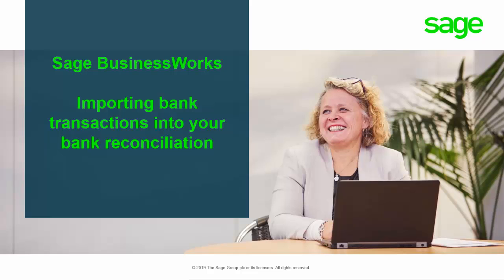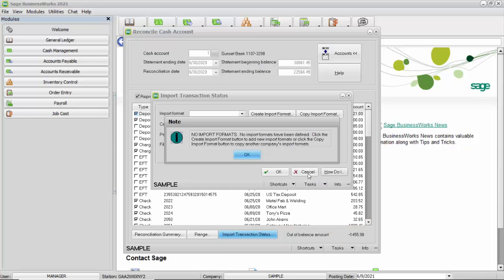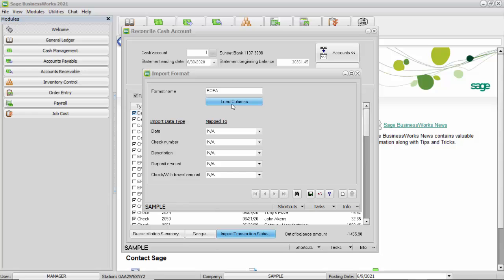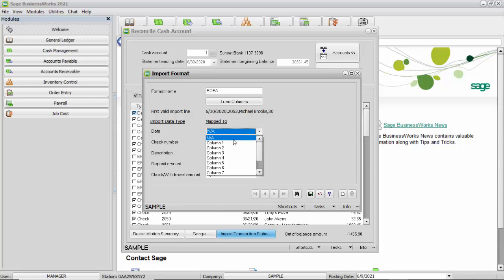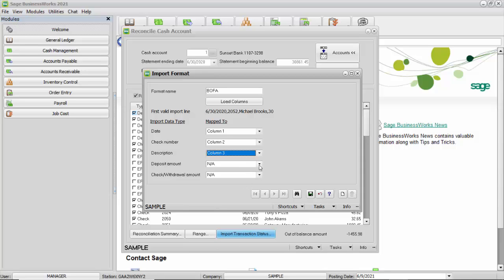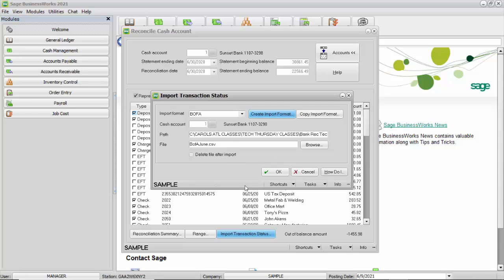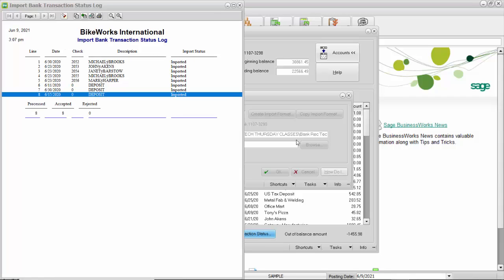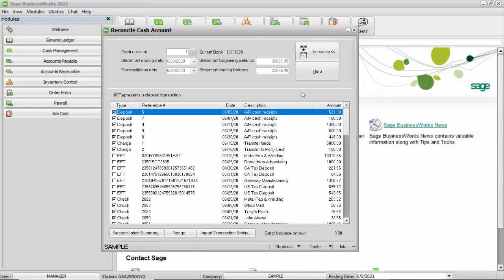Sage BusinessWorks - Import Bank Transactions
Find out how you can streamline your bank reconciliation importing your cleared bank transactions directly from your bank.